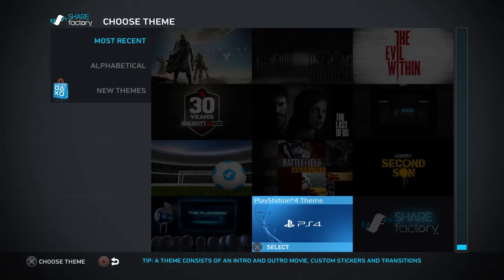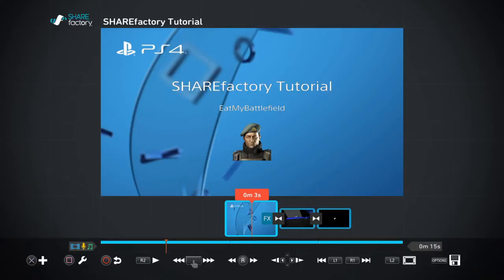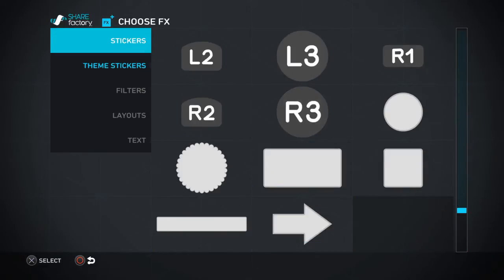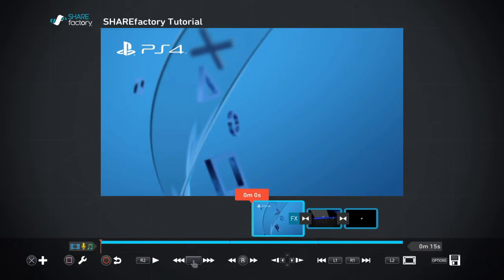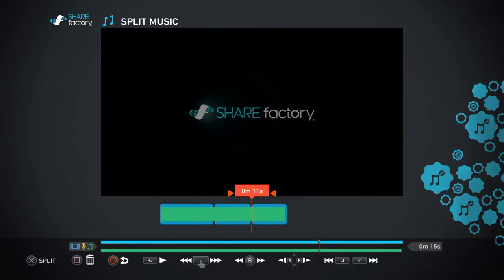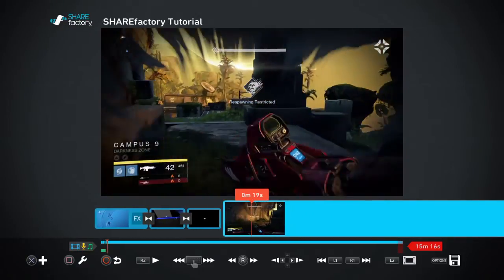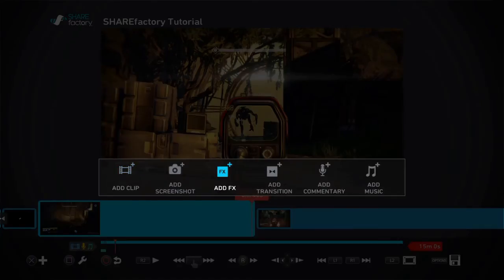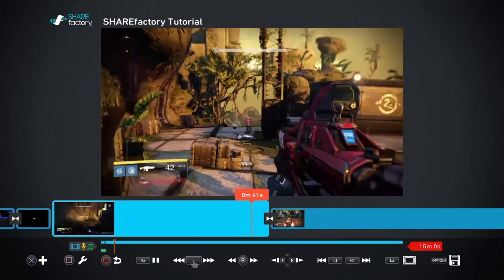SHAREfactory In-Depth Tutorial - HOW I EDIT MY VIDEOS - SHAREfactory Tips and Tricks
Are you a PS4 gamer who is interested in making Youtube videos? In this video, I guide you through how to use SHAREfactory and give some advanced SHAREfactory tips and tricks. I show you how to edit clips, add transitions, text, effects, and add commentary and music! Use these tips to create professional montages, trailers, and discussion videos, and improve your videos!

SHAREfactory is a free PlayStation exclusive application designed to make the creation of videos easy and simple. You can easily access your PS4 capture gallery, and create videos!